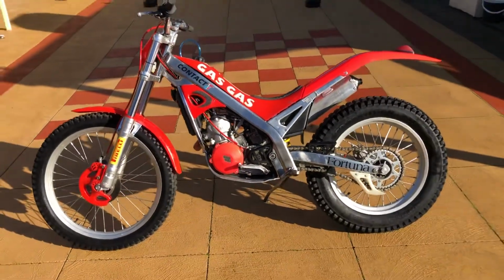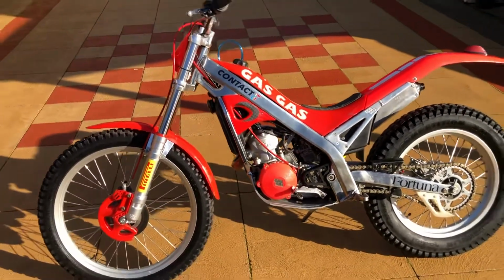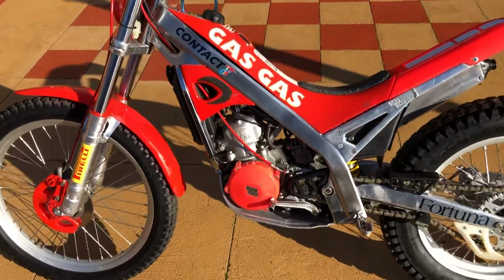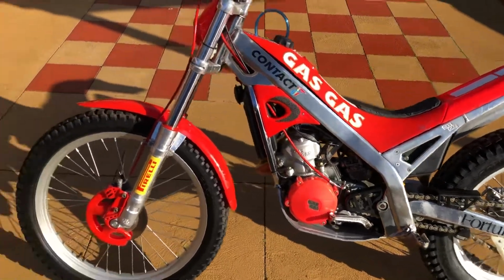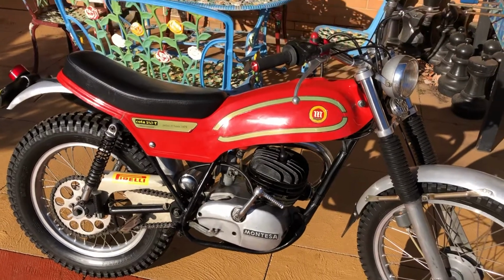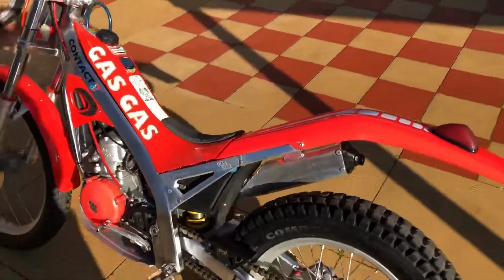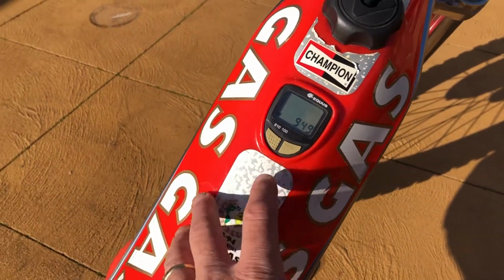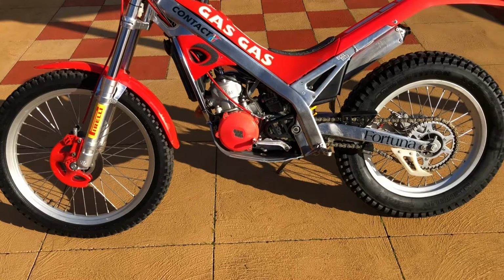Gas gas 250 jt contact 1995 trials vs montesa Cora 247 1974 trials bikes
Gas gas 250 jt contact 1995 vs montesa Cora 247 1974 differences in technology and styles trials bikes